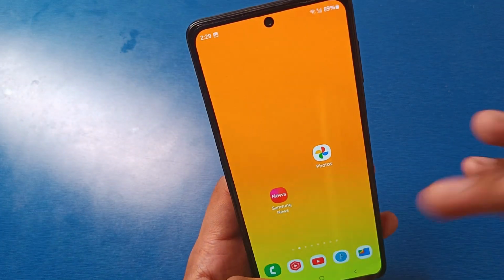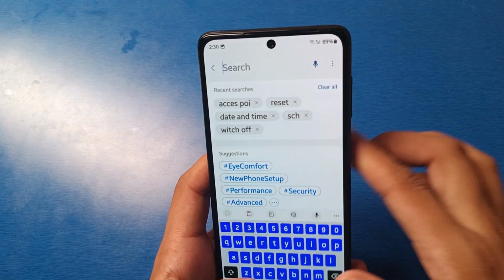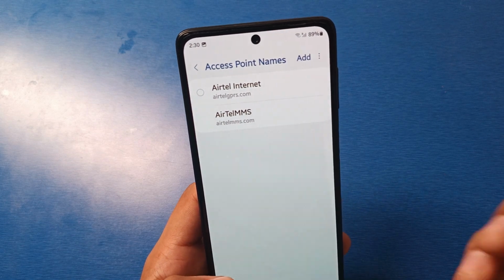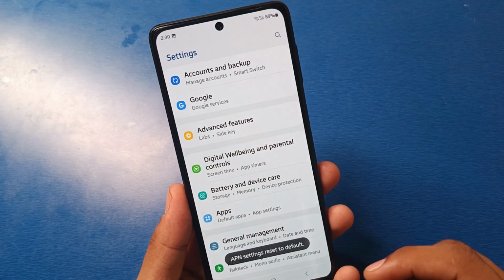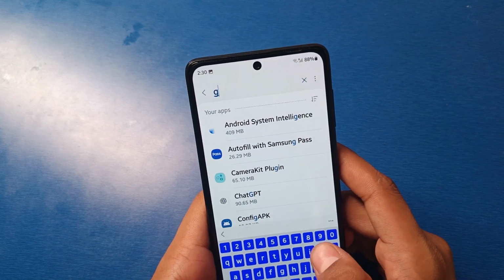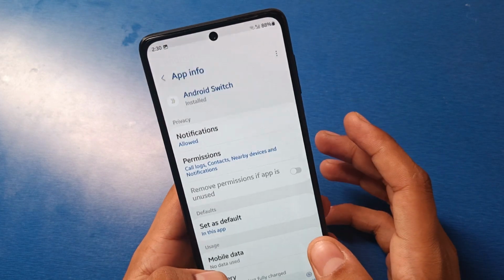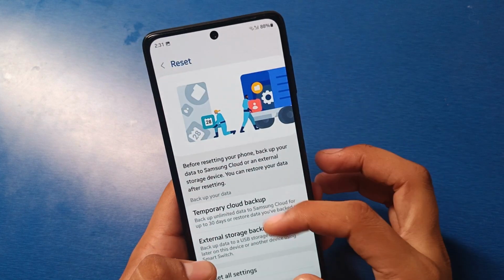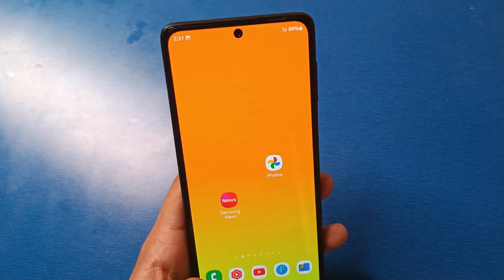Samsung Galaxy A36 5G - How to fix not registered network problem